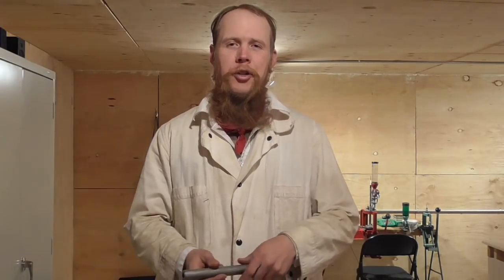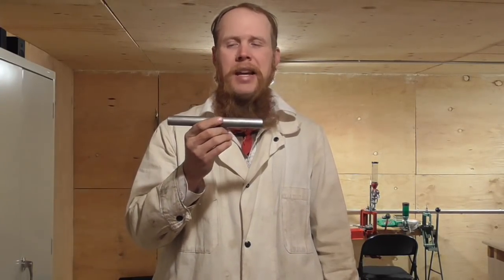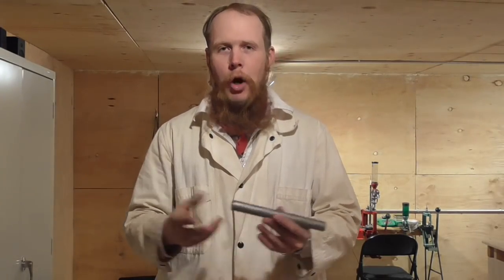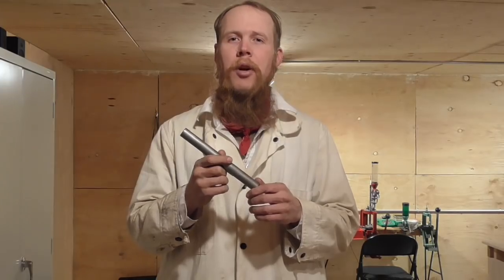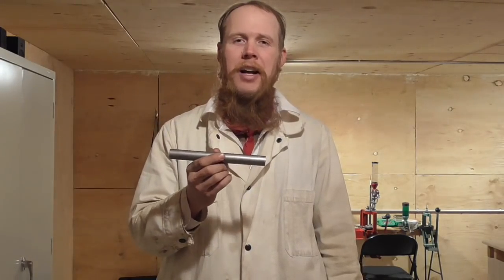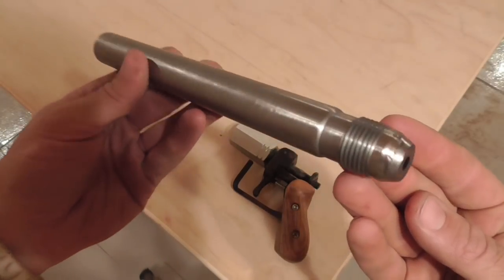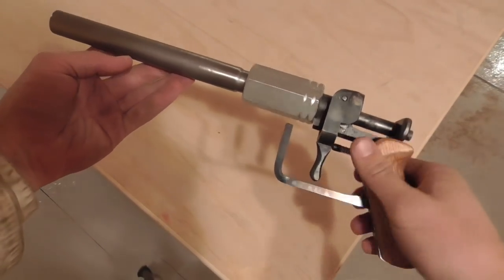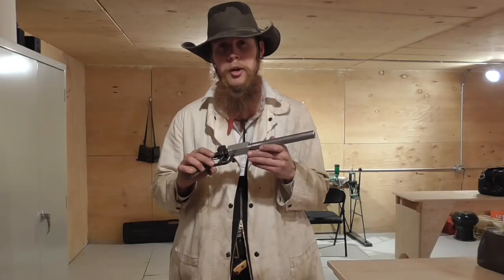DOM Tubing for Gun Barrels? (TIS089)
Can you make gun barrels from DOM tubing?  The Idahoan conducts an experiment to determine if thick-walled DOM tubing is suitable for constructing muzzle-loader barrels.